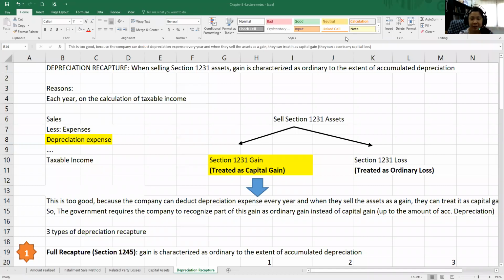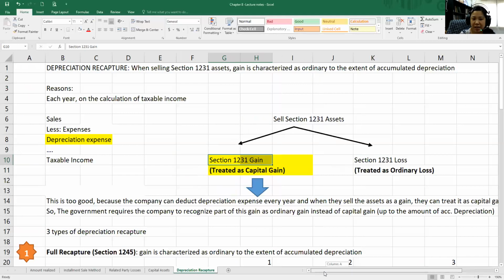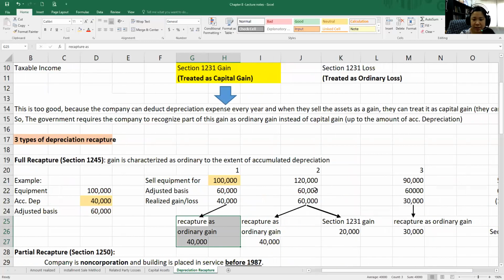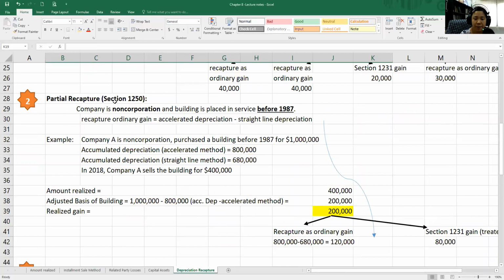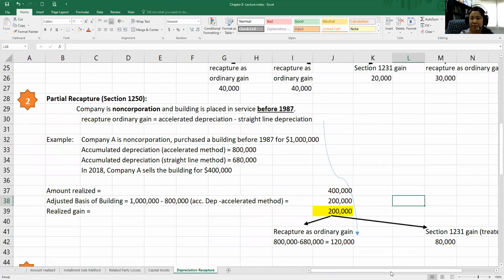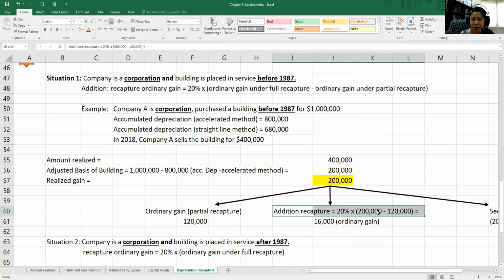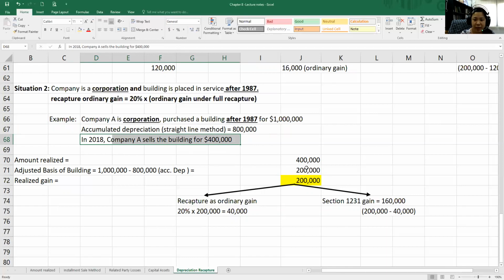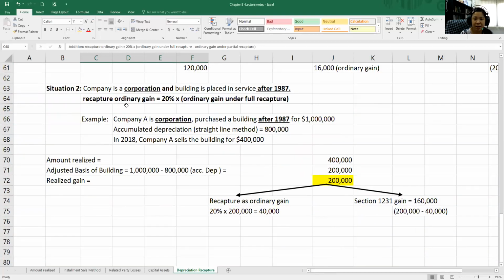Chapter 8 Depreciation Recapture